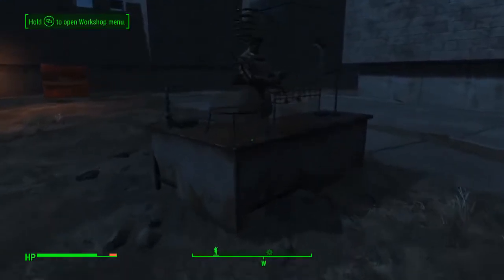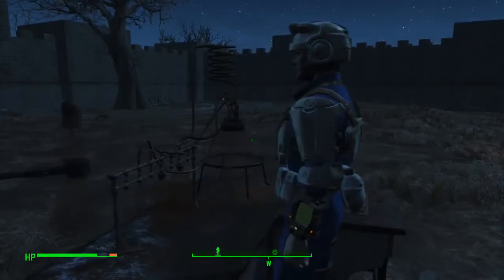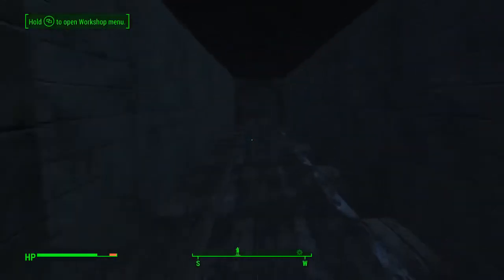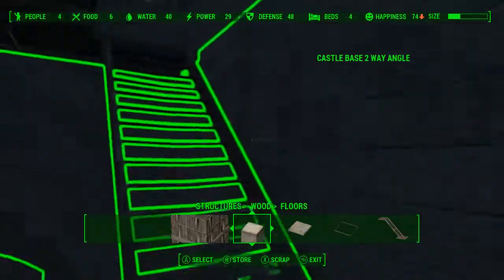Fallout 4 Mod Spotlight! Build A Castle (Not THAT Castle Just A Castle) by DDProductions83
This mod is a CRITICAL HIT!... I know I'm not funny.